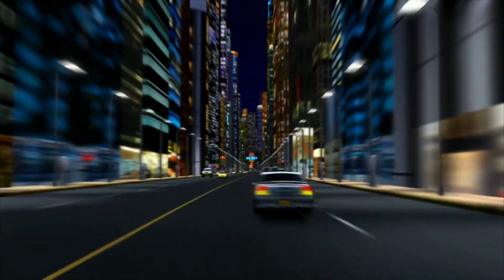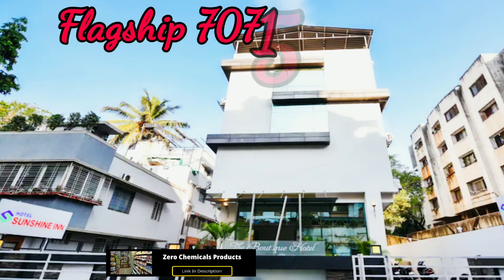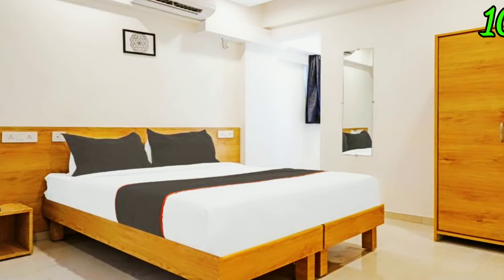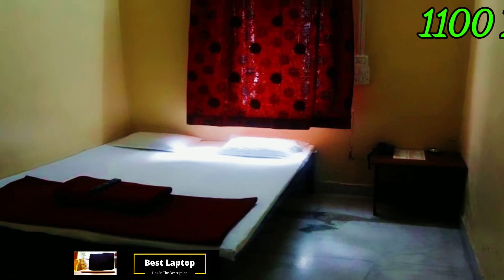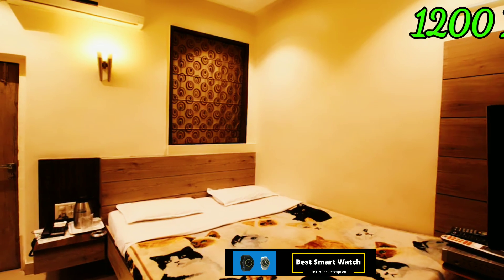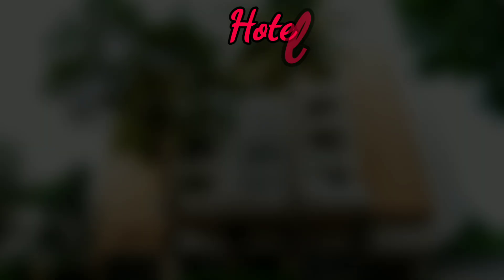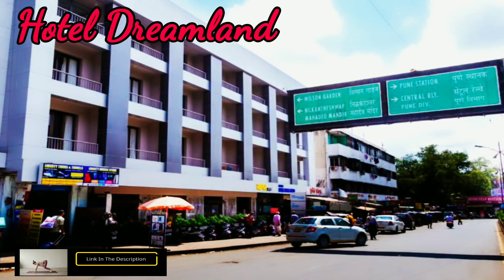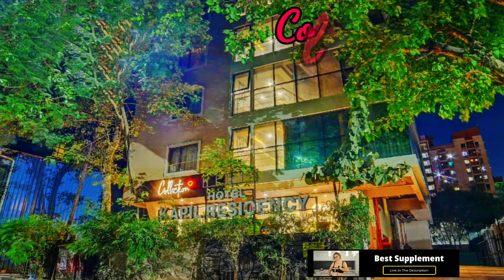Pune Hotels | 10 Cheapest hotels in Pune | Pune hotels near Pune railway station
Best Credit Card For You ( No Joining fees No annual fees Life time free ) :-

My All Gear :-

🙏🙏Thanks🙏🙏